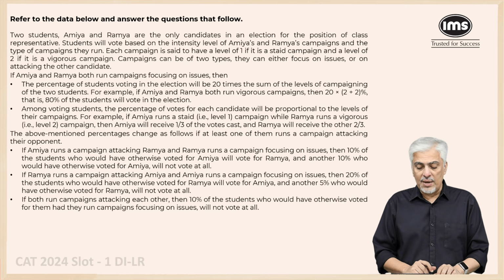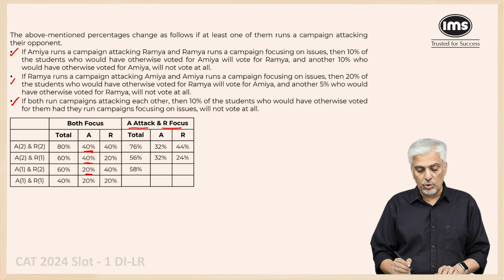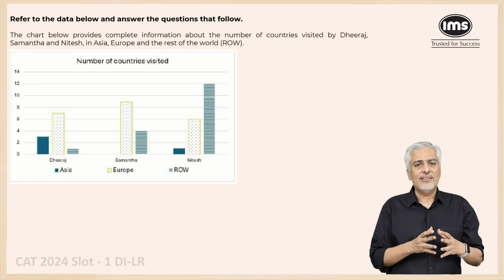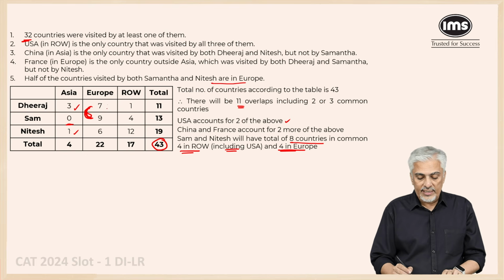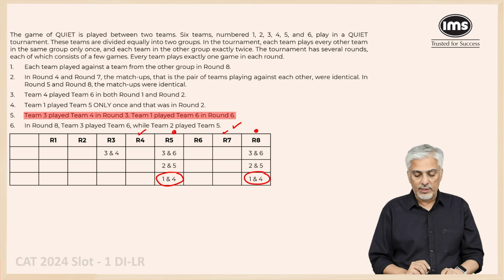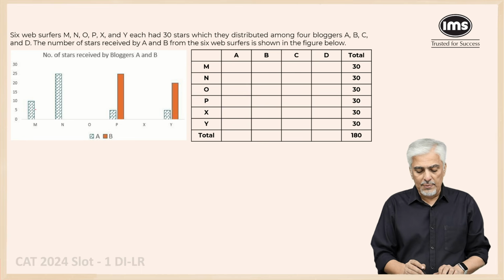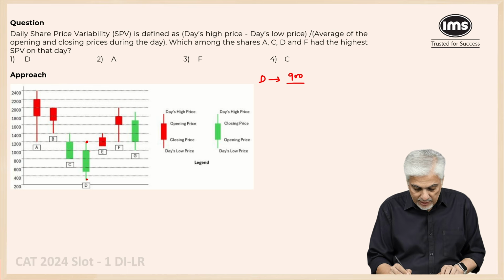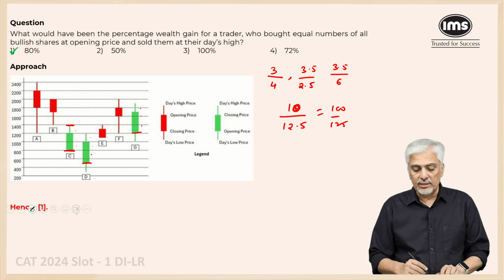CAT 2024 Slot 1 DILR Solution | CAT 2024 Slot 1 Solved Paper | CAT 2024 Answer Key | Amit Panchmatia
📚 CAT 2024 Slot 1 DILR Solutions! Detailed walkthrough of Slot 1's DILR section with expert solutions and answer key insights.